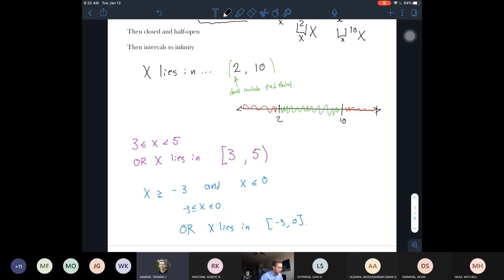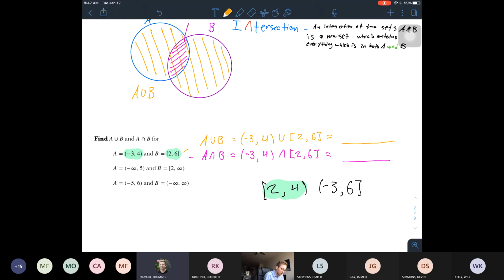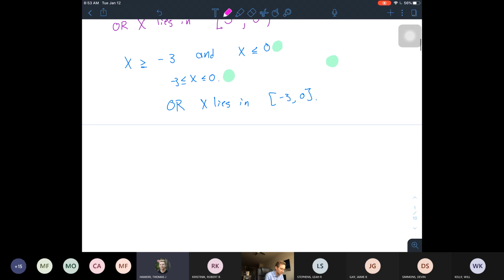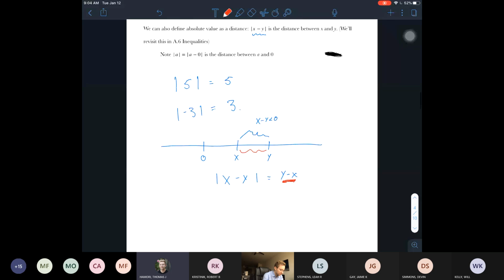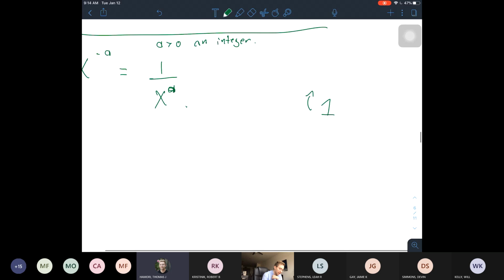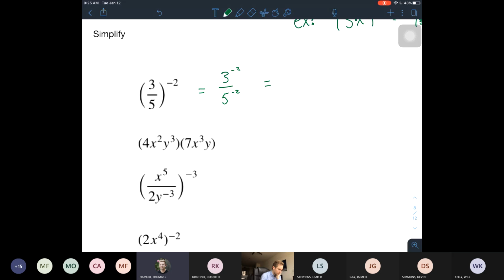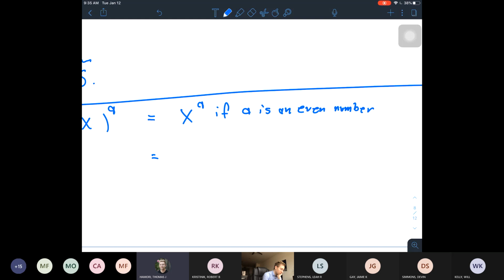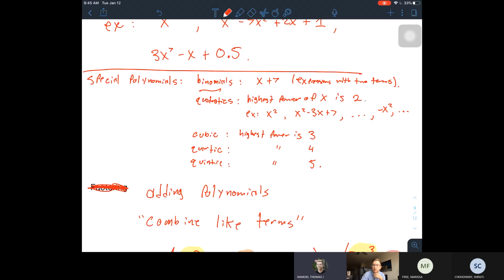MATH 115 lecture 2 - A.1/A.2